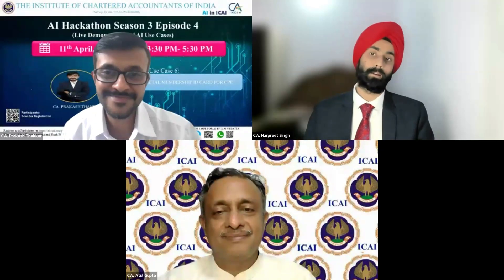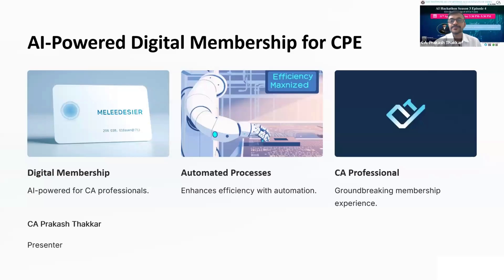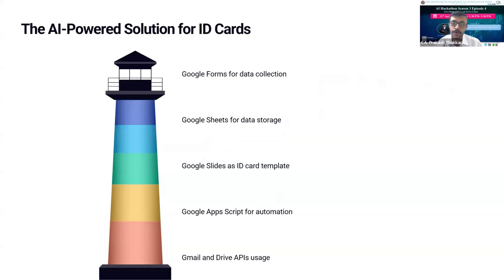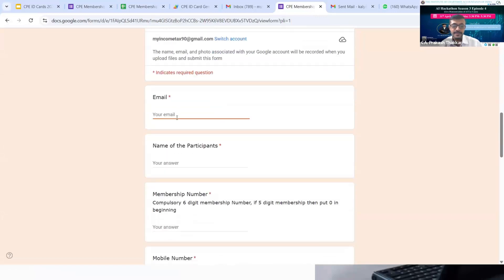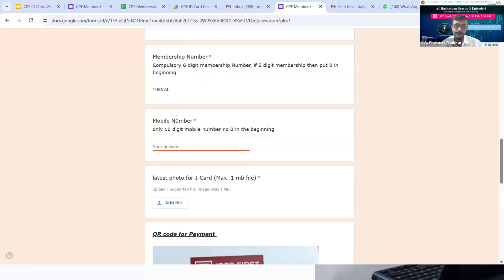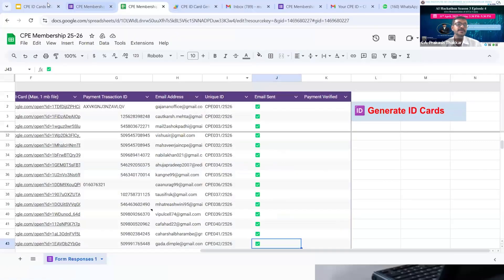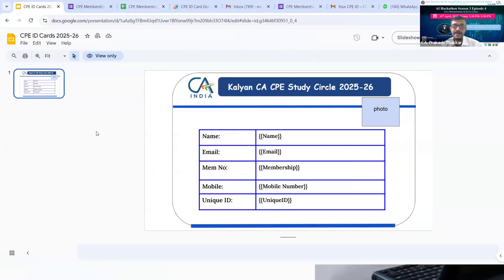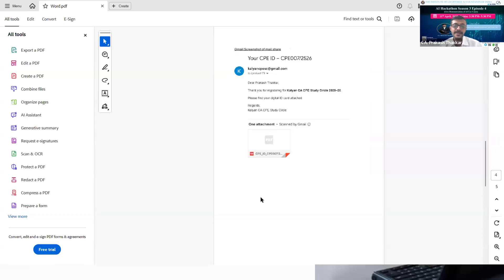AI Hackathon S3 Ep-4: UC 6 – AI Powered Digital Membership ID for CPE – CA Prakash Thakkar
🚀 AI Hackathon Season 3 – Episode 4
📅 Held on 11th April 2025 (Friday)
⏰ Time: 3:30 PM to 5:30 PM (IST)
🎓 Earn 2 CPE Hours (Unstructured)

Welcome to the grand finale of innovation and intelligence – a flagship initiative by The Institute of Chartered Accountants of India (ICAI), where the brilliance of AI meets the depth of accounting expertise!

In this power-packed episode of AI Hackathon Season 3, witness a Live Demonstration of AI Use Cases crafted by professionals and visionaries from across India. These use cases aim to transform the way Chartered Accountants think, work, and serve – bringing AI into real-life professional scenarios.

The event features insightful presentations, high-impact discussions, and a panel of thought leaders evaluating solutions that blend technology with accounting, audit, compliance, taxation, and more. It is an unmissable opportunity to see AI in action — from automation of audits to intelligent data analysis, and everything in between.

🎯 Whether you're a tech-savvy Chartered Accountant or just beginning your journey into the world of AI, this session promises to offer actionable knowledge, expert reviews, and a glimpse into the future of the profession.

Be part of ICAI’s mission to build a tech-empowered accounting ecosystem. 💡